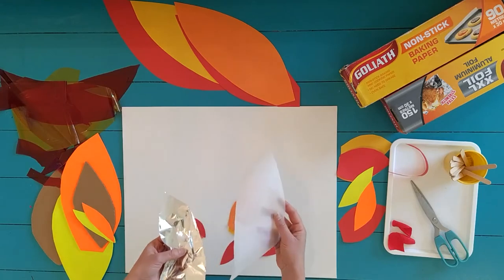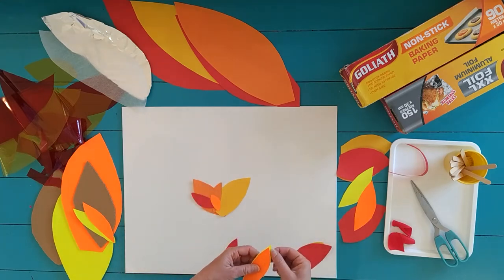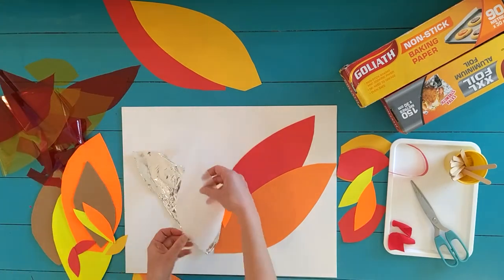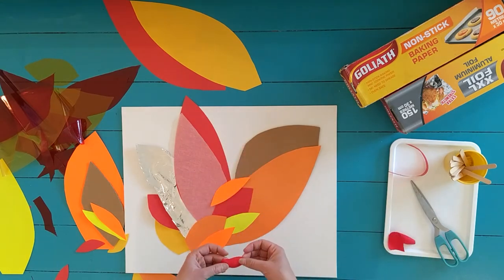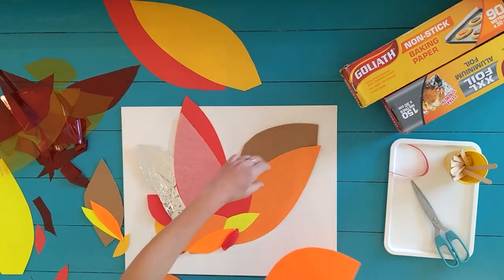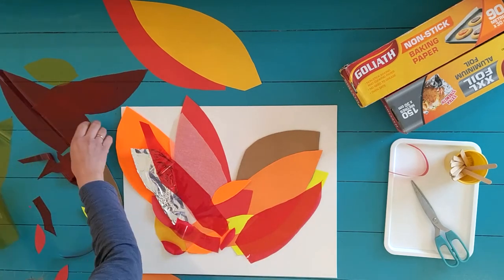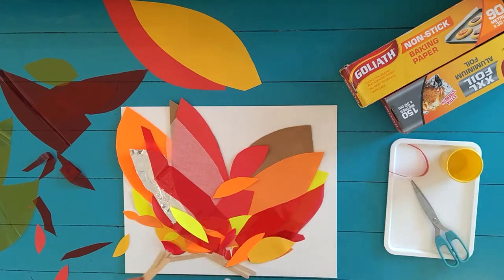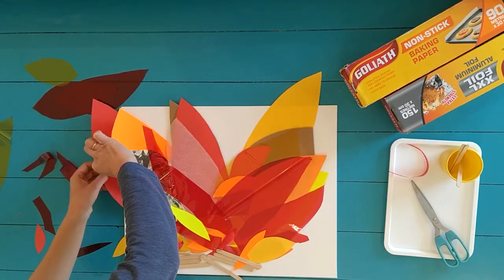Cultural Workshop - Lag Baomer Art Session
Making bonfire arts